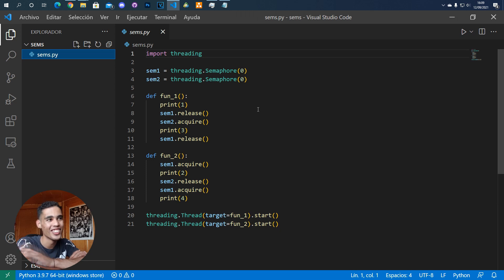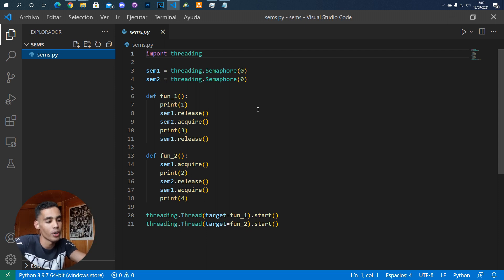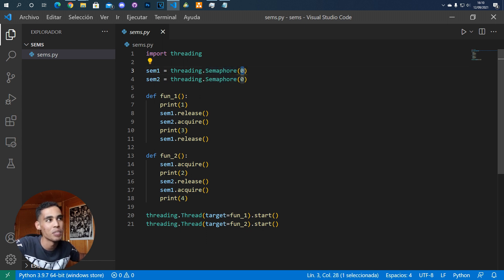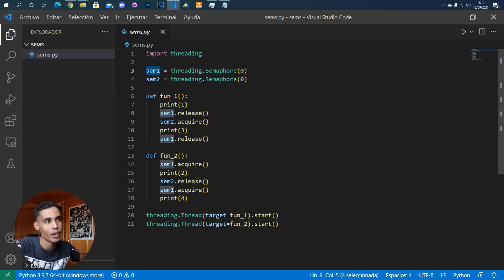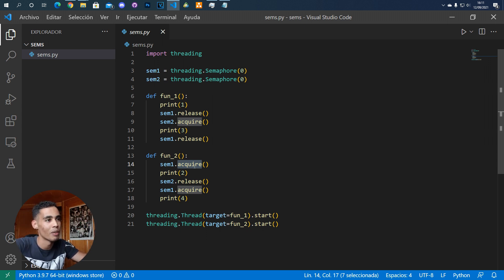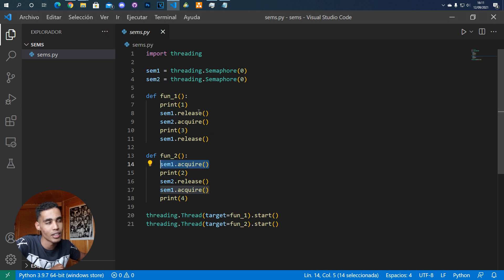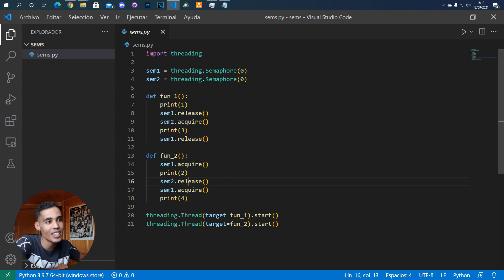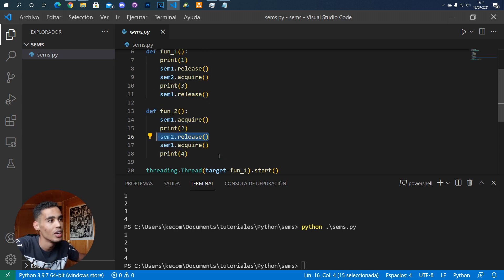PYTHON COURSE #16 - Semaphores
In this video we are going to teach you how to use semaphores in python.

Content of the video:
0:00 - Intro
0:47 - Using semaphores
3:53 - Outro